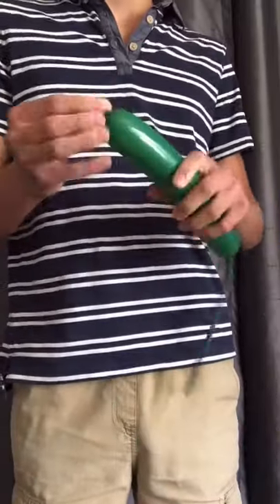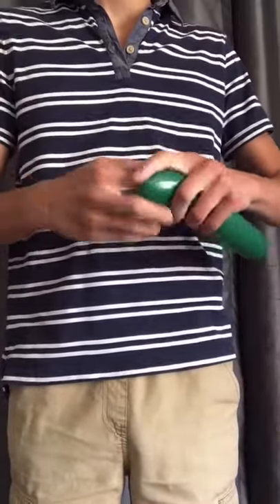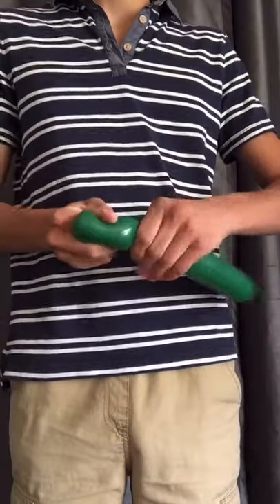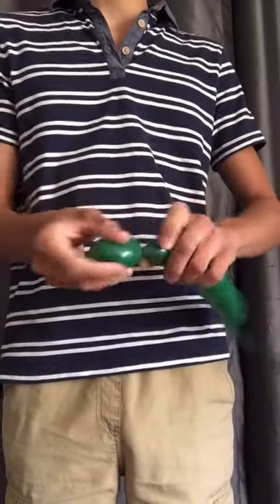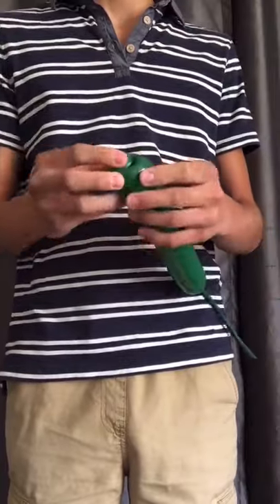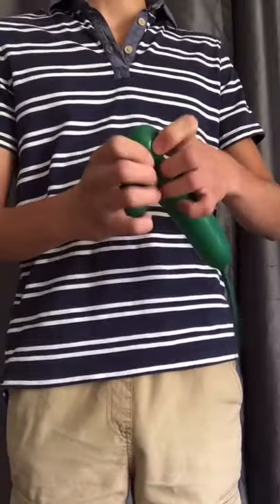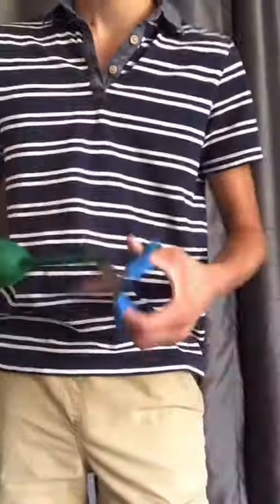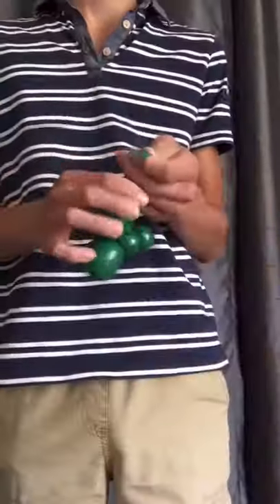making cute turtle balloon bracelet